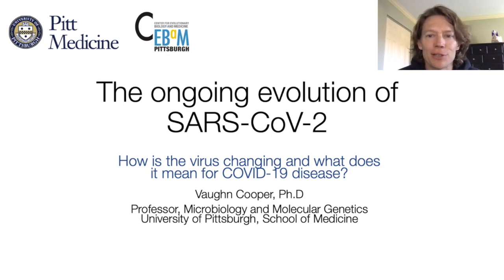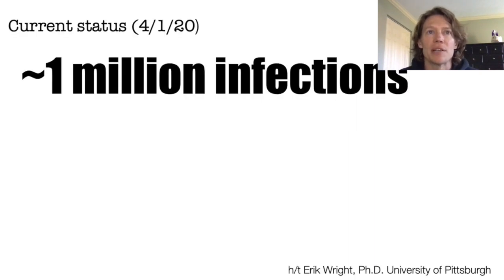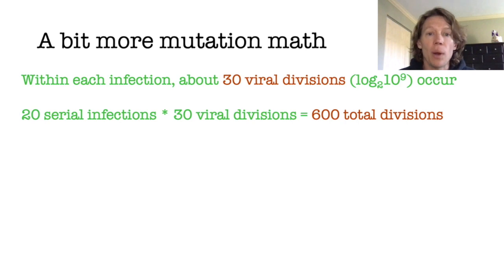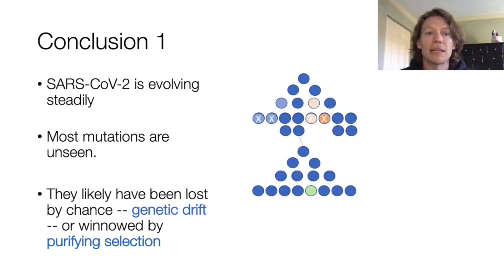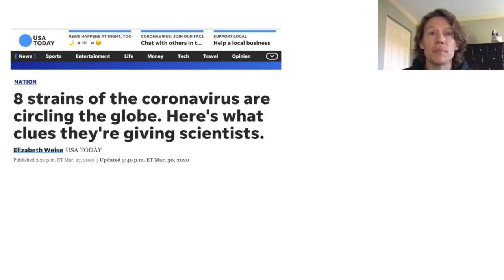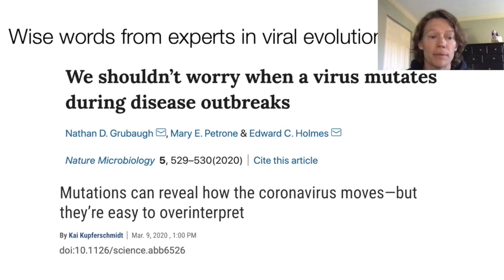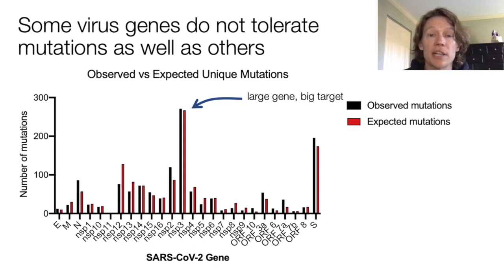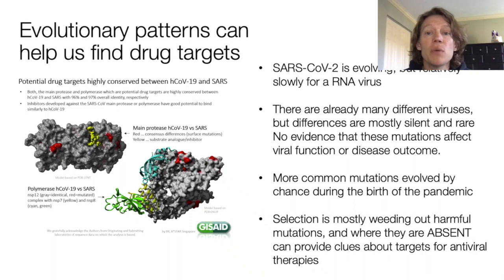The ongoing evolution of SARS-CoV-2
How many strains are there? Should I worry about them? What do these mutations mean? Will we be able to design drugs against them? This educational video puts these mutations in perspective. Some regions of the virus genome actually are evolving very slowly, if at all, and these "conserved" regions show why they make good drug targets, like the RNA polymerase target of the drug remdesivir in trials.

Slides for this video are freely available here, for use/reuse in education.